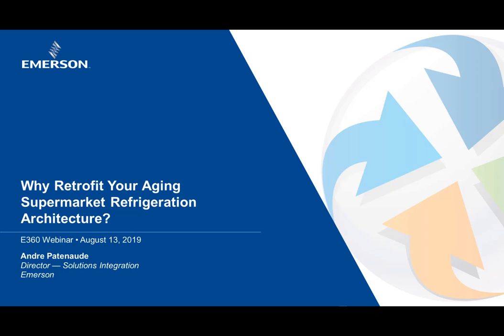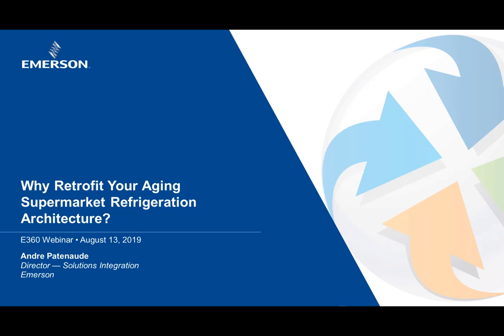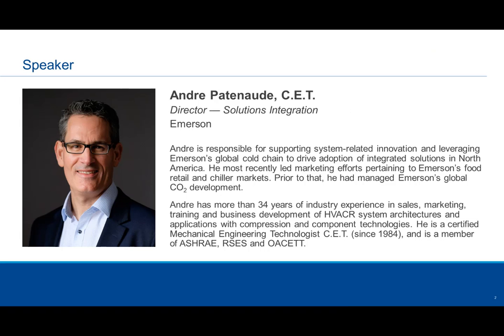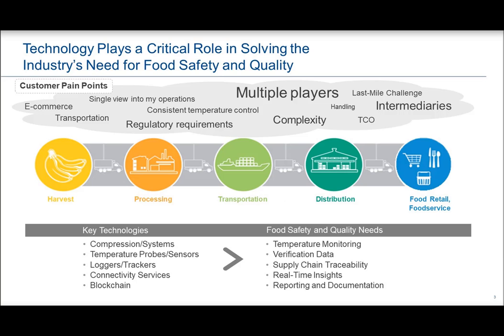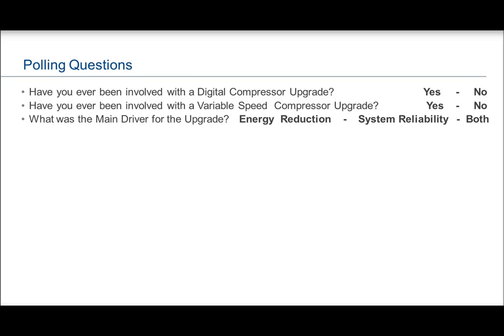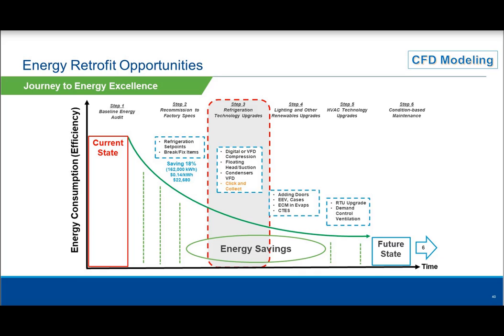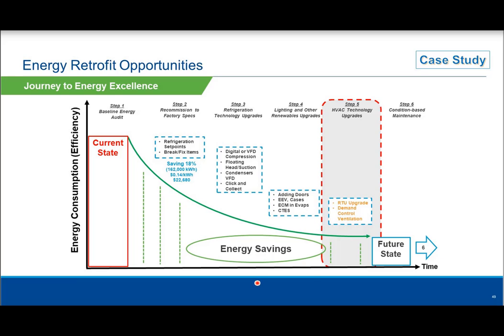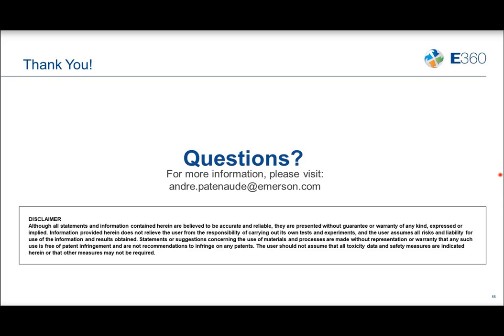Webinar 32: Why Retrofit Aging Refrigeration Architecture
Reliable refrigeration is the backbone of any supermarket operation. But if you’re like many owner/operators, you’ve been relying on the same system for decades. During that time, most systems experience declining performance and energy efficiencies and a progressive deviation from their original commissioned state. While these systems are perfect candidates for an upgrade or a retrofit, even newer systems offer opportunities for improvements, especially within the context of today’s rapidly evolving industry and market dynamics.
This E360 Webinar recording is designed to help you better understand the many factors to consider when evaluating a supermarket refrigeration retrofit. Guiding you through this important process is Andre Patenaude, Emerson’s director of food retail marketing and growth strategy, cold chain.
In this webinar, you will learn: Industry and market trends driving the need for refrigeration system retrofits; how to identify deficiencies and baseline performances in centralized architectures; a look at the potential architectures of the future; recommended technologies for retrofits and recommissioning; energy-efficiency strategies for refrigeration, HVAC and the complete building envelope.